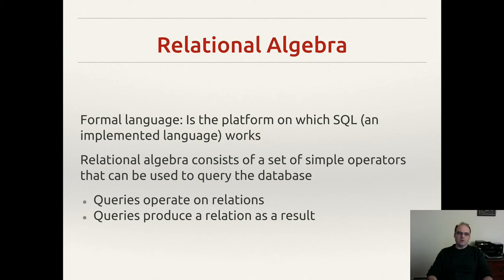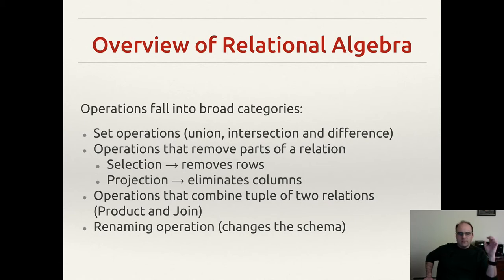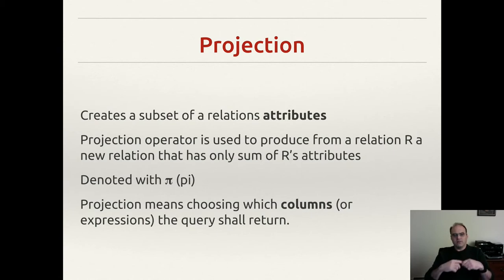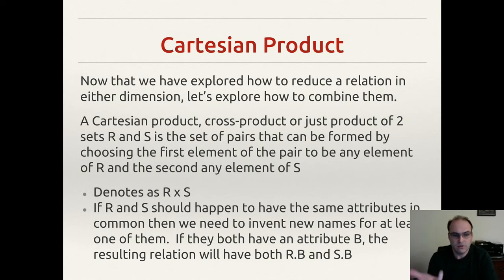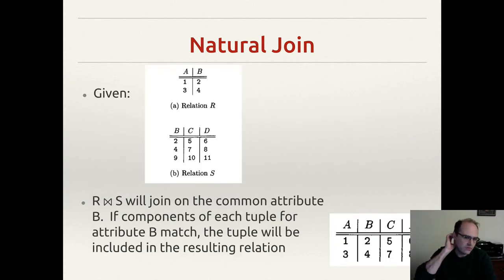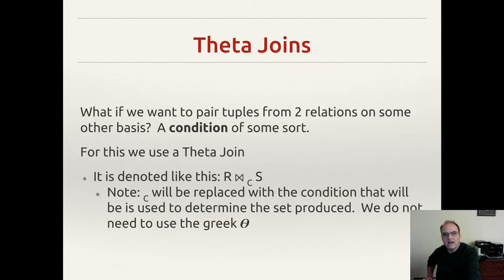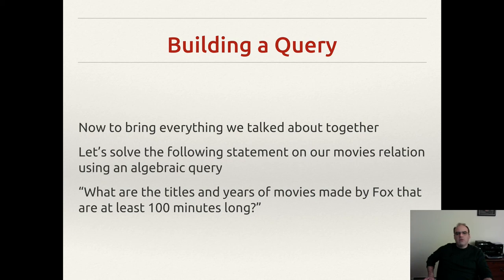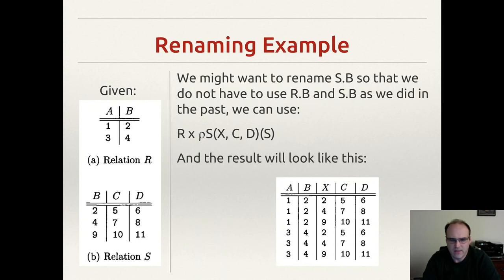3.0: Algebraic Query Language: The foundation of relational databases and SQL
In this video we learn how to use relational algebra in the form of a algebraic query language that consists of a set of simple operators that can be used to query a database.  These concepts express mathematically actions performed in SQL query languages, and are the foundation of relational databases and how we query them using SQL.

A big aspect and benefit of relational database systems is the ability they give you to query data in new ways.  Relational algebra is the mechanism that enables this to happen.  As I go through each concept I make it a point to related the algebraic operation with the SQL commands that we use in modern a DBMS (Database Management Systems).

We will review the 4 broad categories of relational algebra operators

Set operations (union, intersection and difference)
Operations that remove parts of a relation
Selection → removes rows
Projection → eliminates columns
Operations that combine tuple of two relations
Renaming operation (changes the schema)

This video is part of a full semester graduate course given on databases and application integration